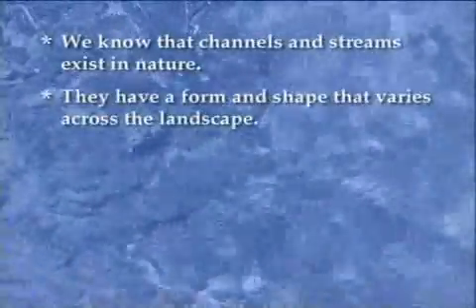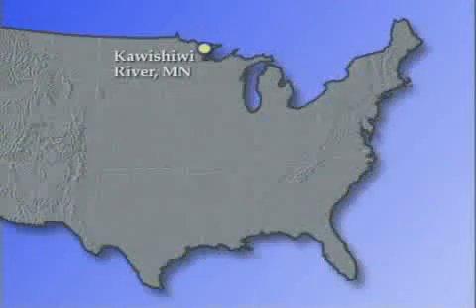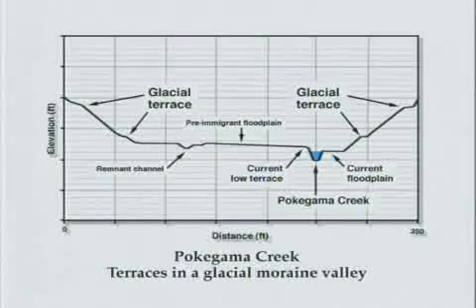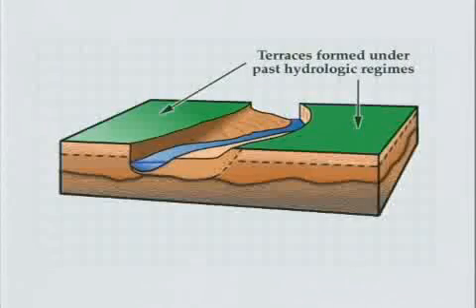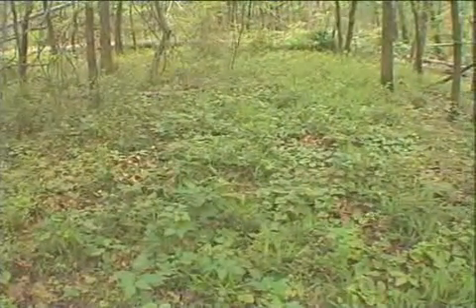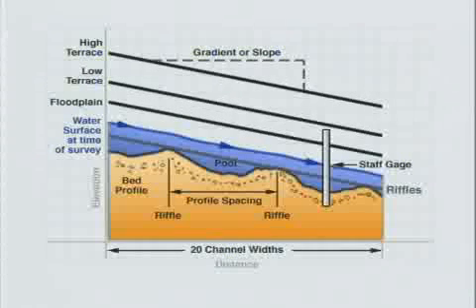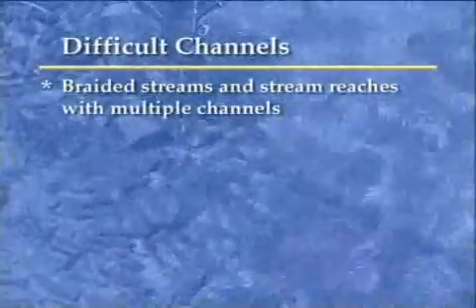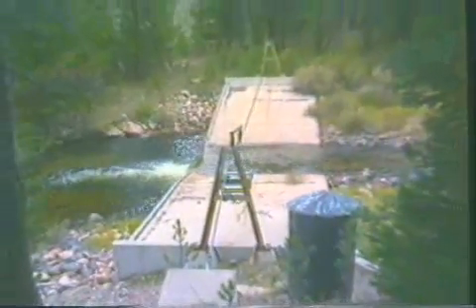USFS - Bankfull Determination i Eastern US